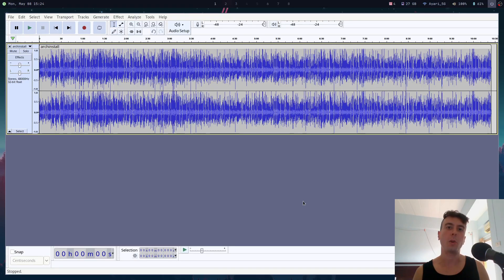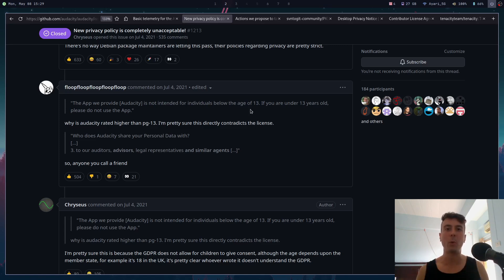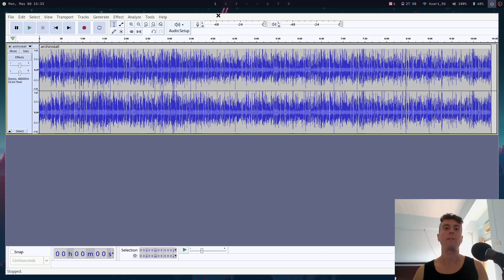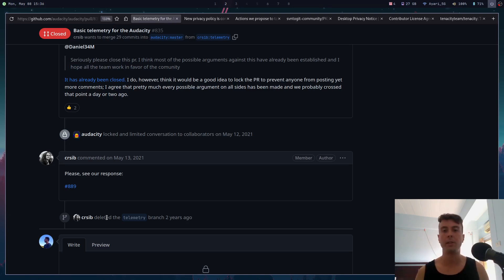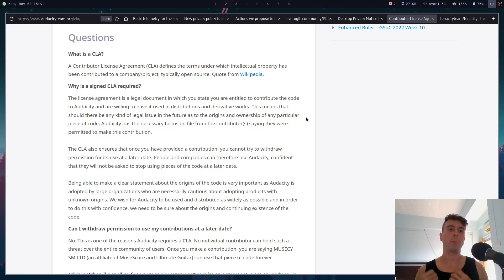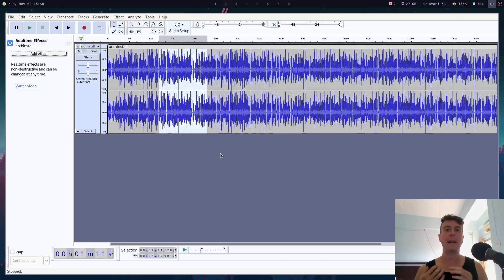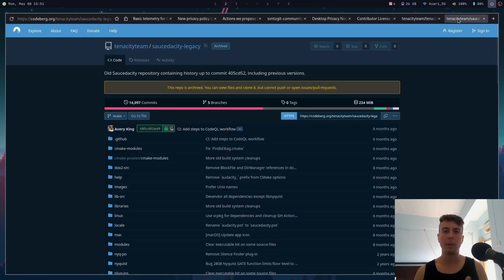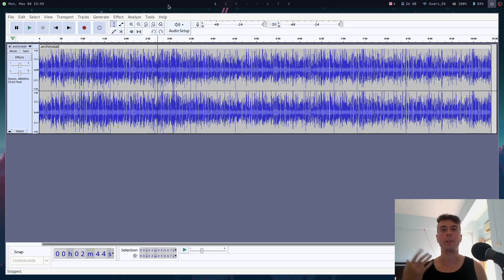What Ever Happened to Audacity?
If you're up-to-date on your open-source drama, you might remember the drama that went down a couple of years ago when the audio editor Audacity was purchased by Muse Group. Right away they started making terrible decision after terrible decision, to the point that people in the FOSS world were calling Audacity spyware. But now that the dust has settled, is Audacity really dead? Is it safe to use? What ever happened to all the Audacity forks like Tenacity? Let's get to the bottom of it in this video...

0:00 The drama
2:16 What about the telemetry?
4:41 What about the weird privacy policy changes?
5:20 What about the license?
7:31 What's new with Audacity?
9:19 What about the Audacity forks?
11:55 What should you use?